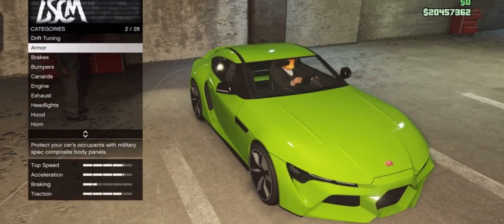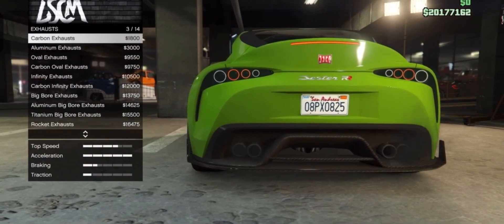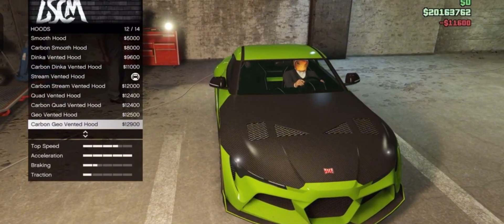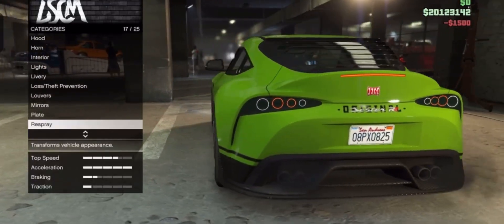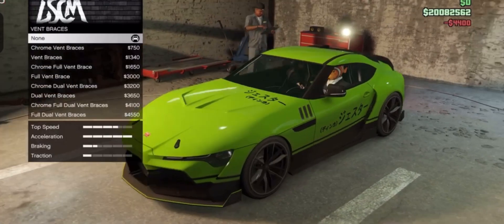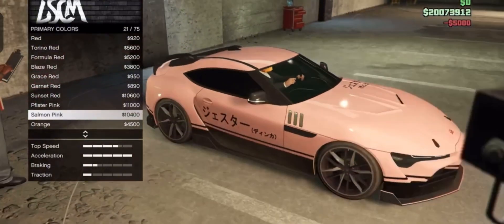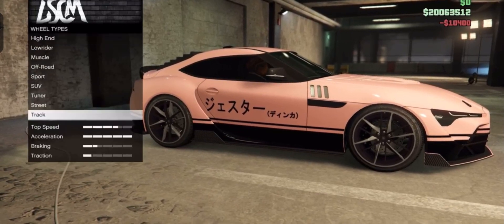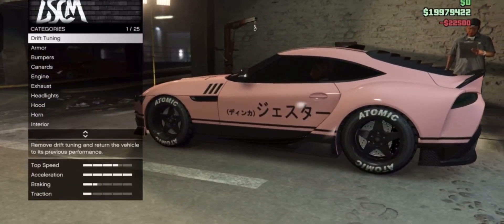Best jdm drift car in gta 5